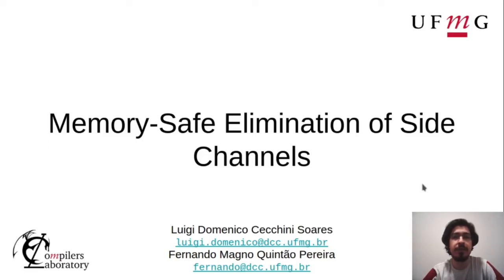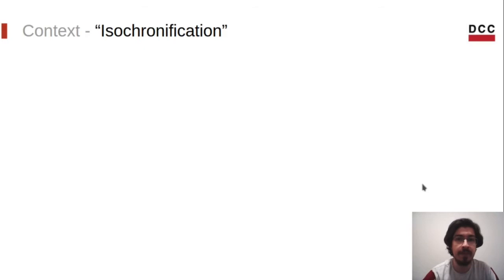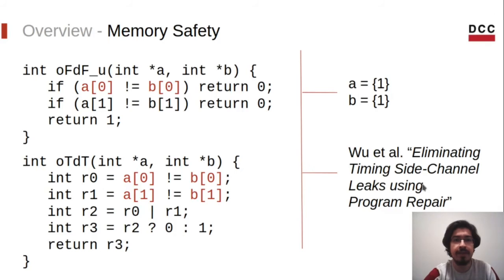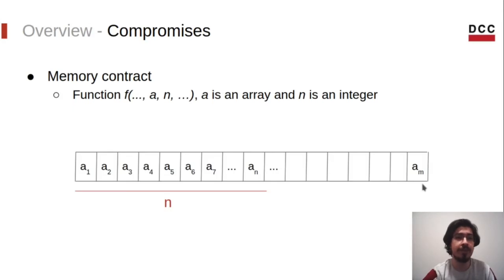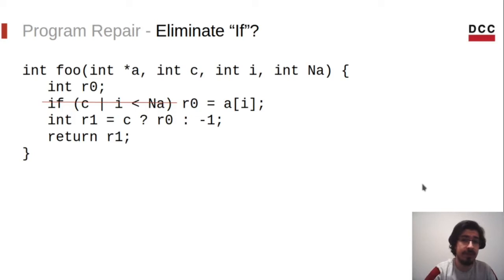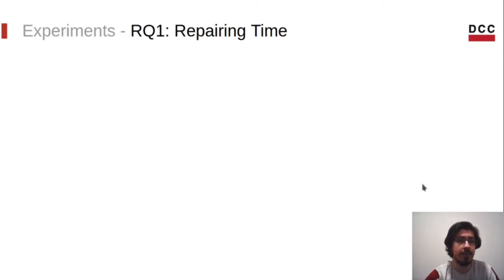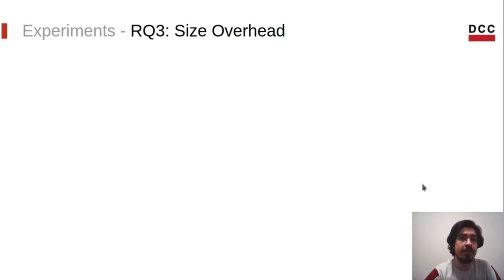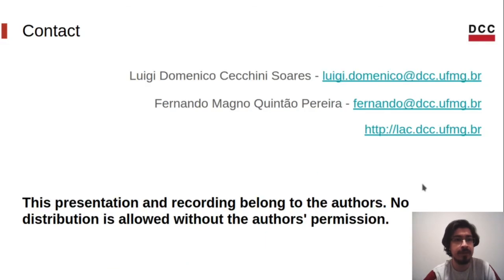[CGO ‘21] Session 5 - Memory-Safe Elimination of Side Channels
Session #5: Memory Optimization and Safeness

Title: Memory-Safe Elimination of Side Channels

Authors: Luigi Soares (Federal University of Minas Gerais), Fernando Magno Quintão Pereira (Federal University of Minas Gerais)